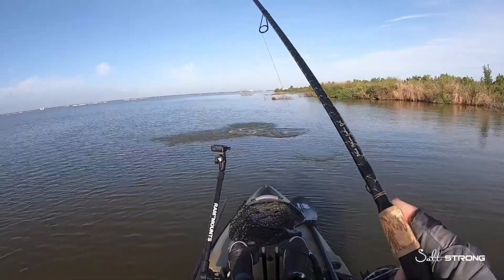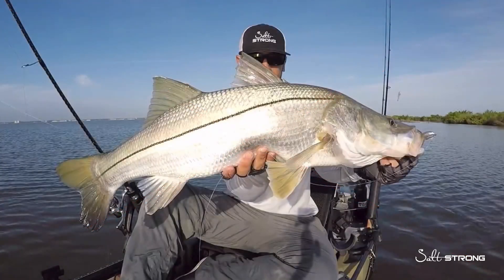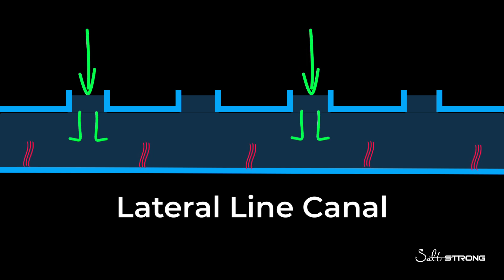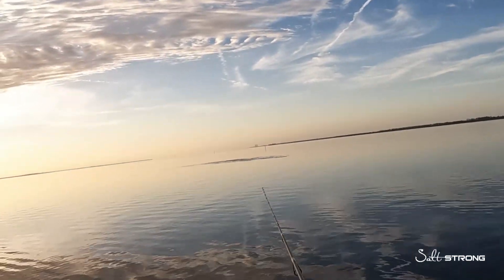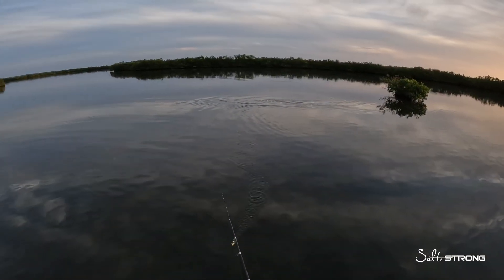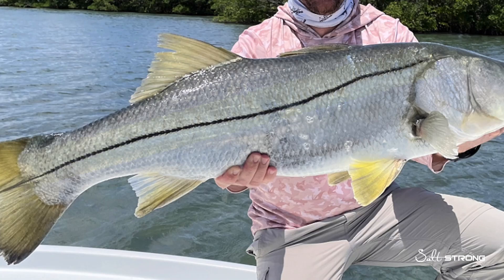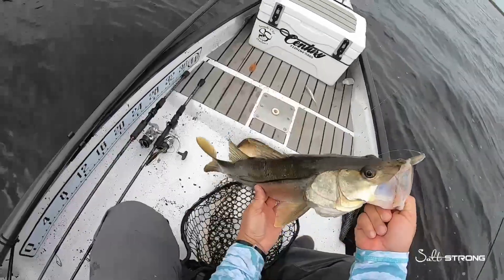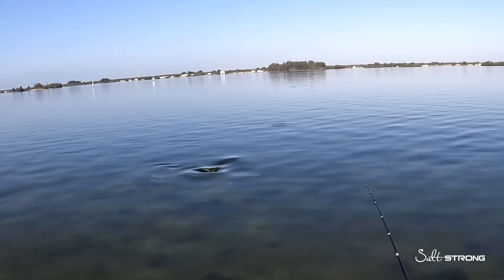How Fish Sense You: The Power of the Lateral Line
Ever wonder how fish know you're there before you even cast your line?

It all comes down to their lateral line—a powerful sensory system that detects vibrations, pressure changes, and water movement.

In this video, we break down how the lateral line works and why it’s so important for fish like snook to survive and thrive in murky water and strong currents.

You’ll also learn how boat movement, trolling motors, and even slight pressure waves can spook fish, giving you key insights to improve your fishing success. The more you understand fish behavior, the better you’ll get at catching them!

For more tips and tricks to dominate inshore fishing, check out our free library of resources

Got questions or comments? Drop them below—we’d love to hear from you!